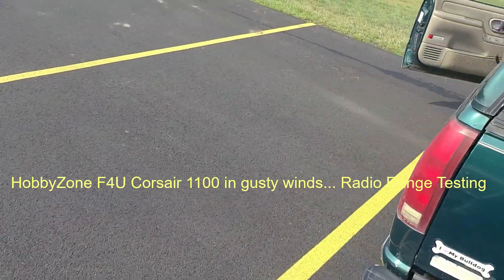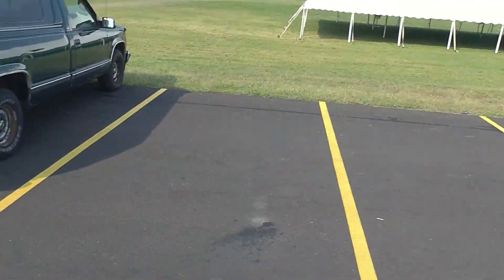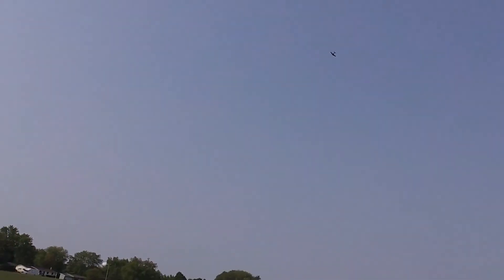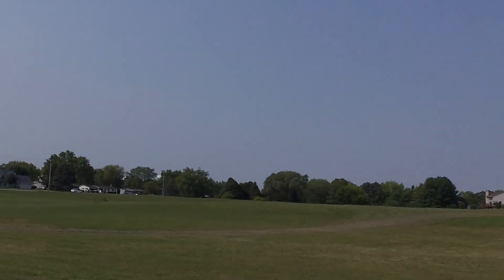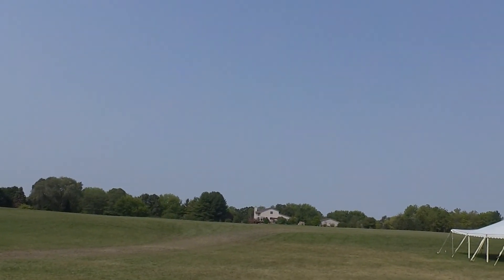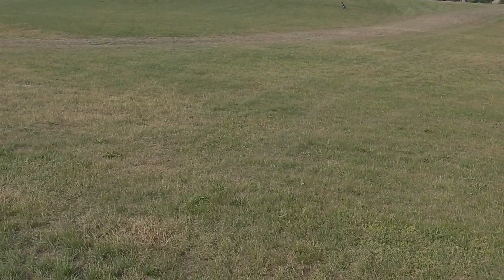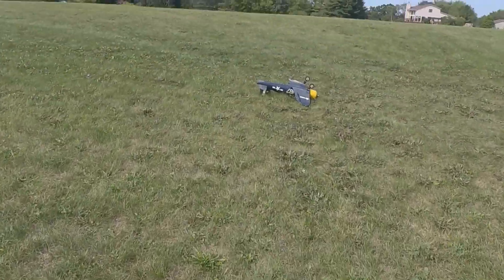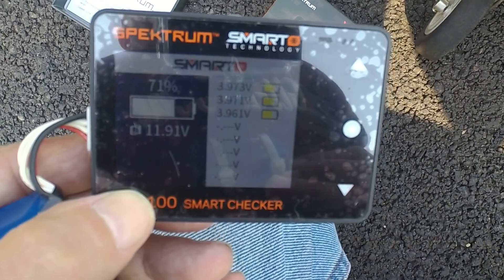HobbyZone F4U Corsair 1100 mm in gusty winds. Range Testing the DX9 After Being Repaired and Updated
Got some distraction in the field, so something is planned there. But for now I get to test my DX9 Black Edition Radio after being sent to Horizon Hobby for Repair and Updating. Testing on a plane I seldom Fly anymore because it been repaired and crashed again and again, including being cut in half by a Timber, Mid Air. Still flies decent, considering. LOL
Radio works Great.  Thanks Again Jason K. at Horizon Hobby.  Great Service Team there...!!!